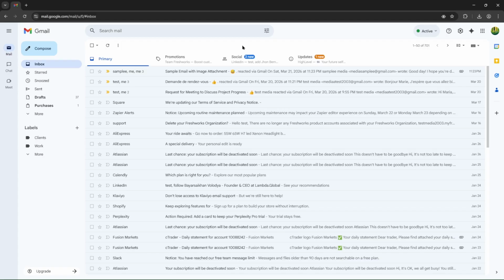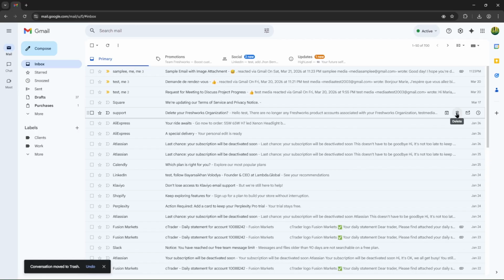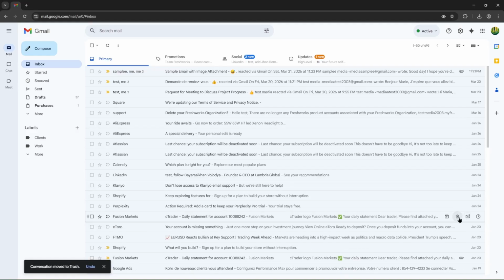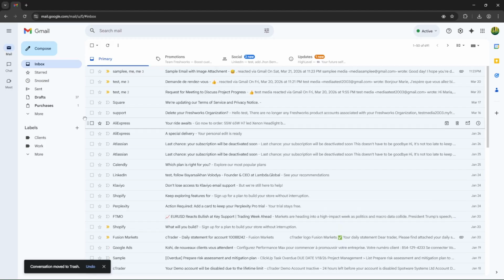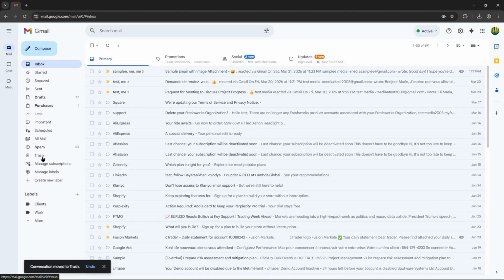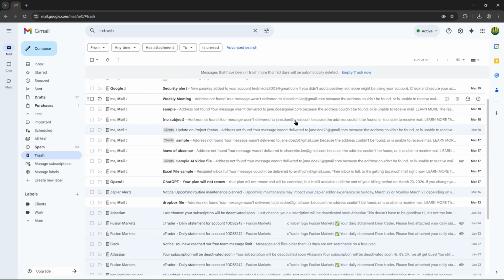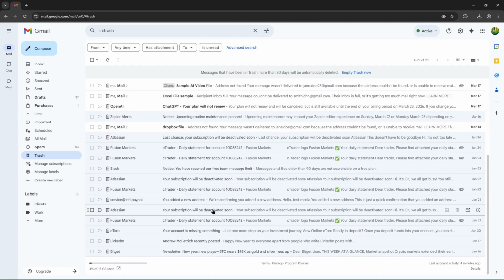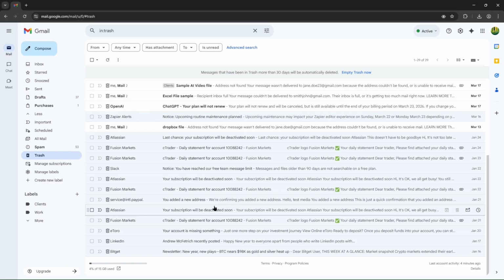How to Delete a Message on Gmail (Step by Step Tutorial and Guide 2026-2027)